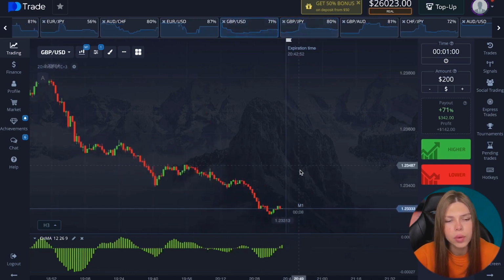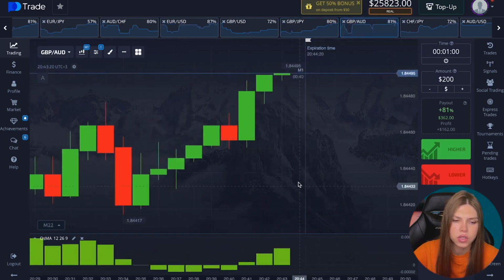binary options trading strategy | The secret indicator you didn't know about! +$26663